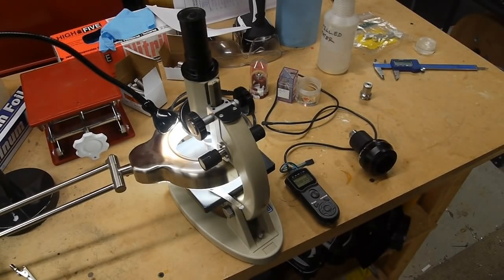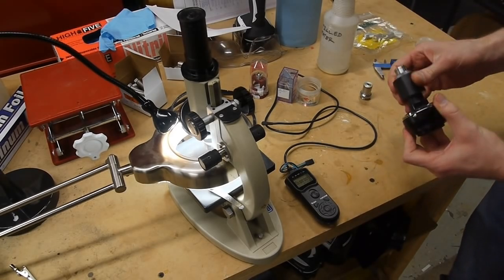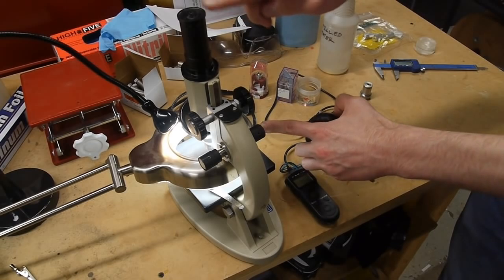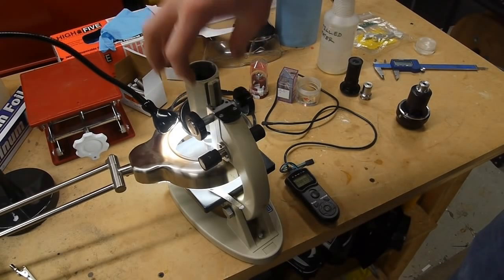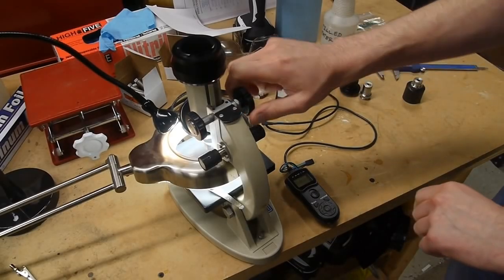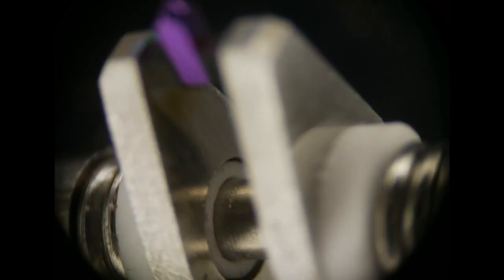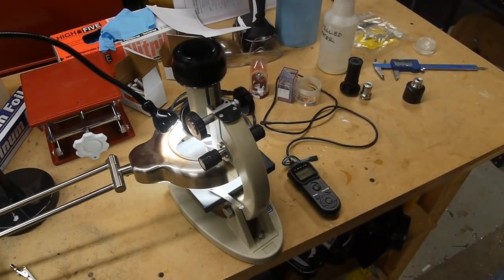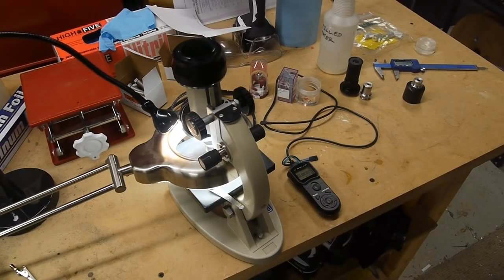Photomicrography (microphotography, macro), focus stacking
In this video, I show my setup for taking focus-stacked images with microscope objectives. I use a Lumix GH1, which is a micro 4/3 format camera, and a custom adapter that lets me interface the camera to a microscope body or directly to a microscope objective.